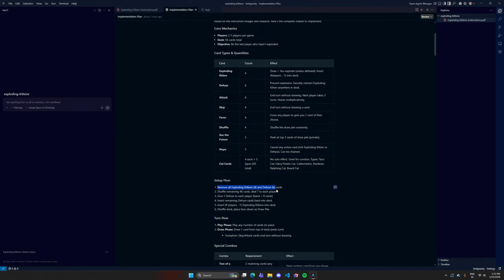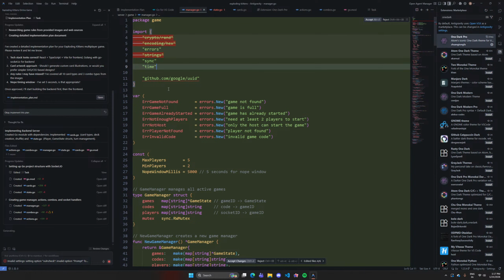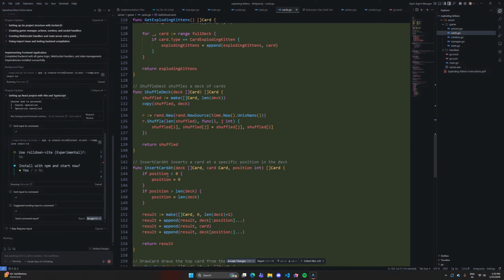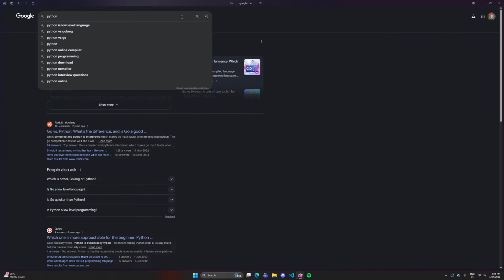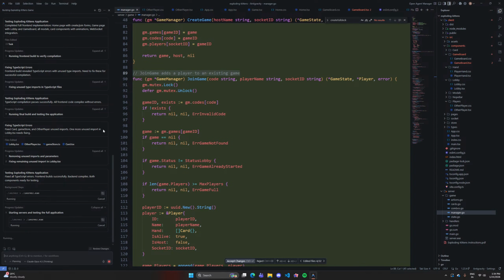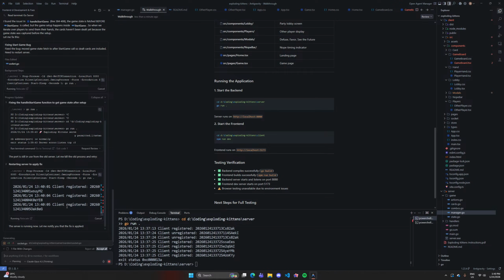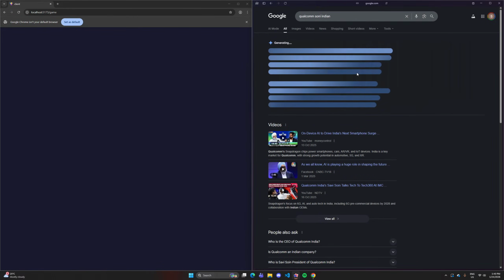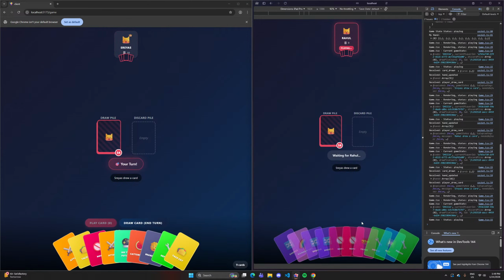Exploding kittens stream part 2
trying to vibe code exploding kittens so that I can play with my friends